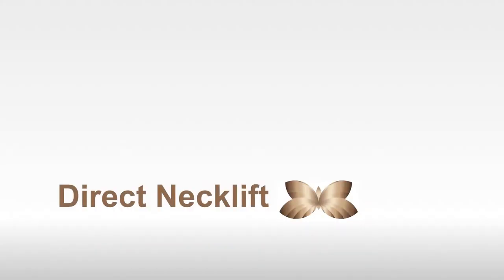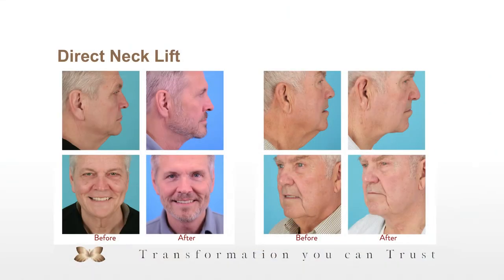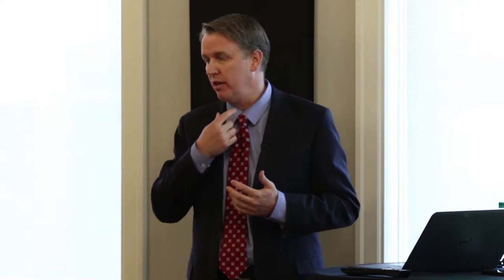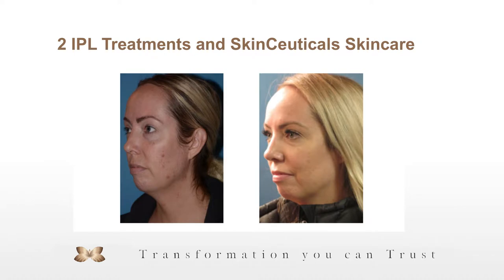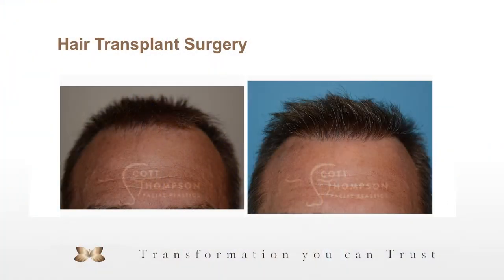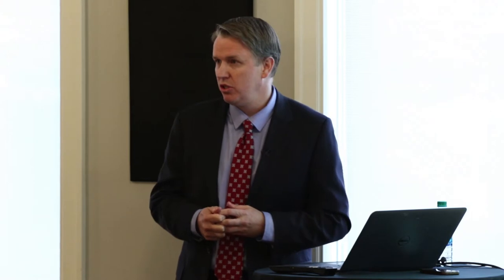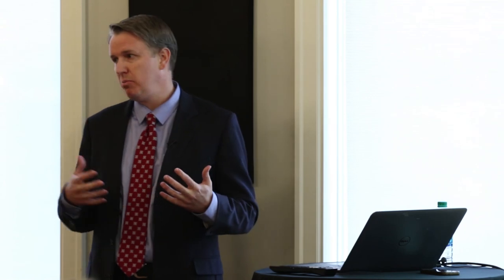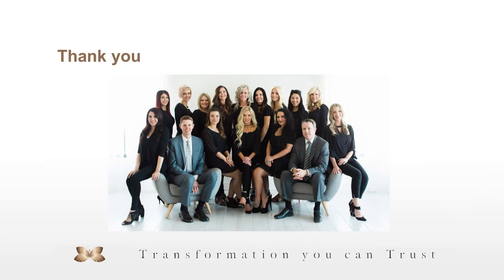Direct Necklift Seminar by Dr. Douglas Henstrom - Utah Facial Plastics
Dr. Henstrom of Utah Facial Plastics discusses his direct necklift procedure at a recent patient seminar. Learn more about what to expect with a direct necklift and see before and after photos.

Dr. Douglas Henstrom is a dual board-certified facial plastic surgeon with 15 years of experience working from the neck up. He trained at Harvard Medical School as well as the Mayo Clinic.